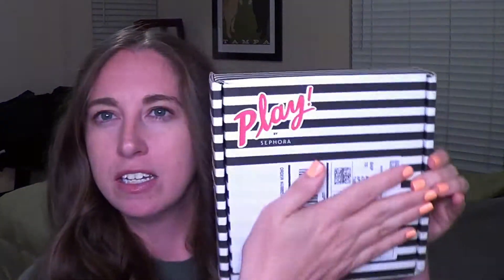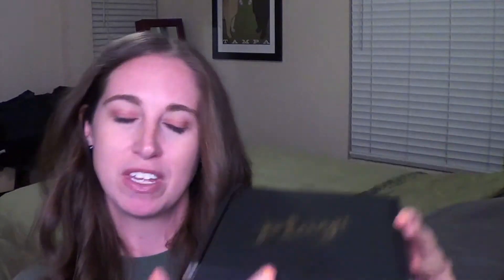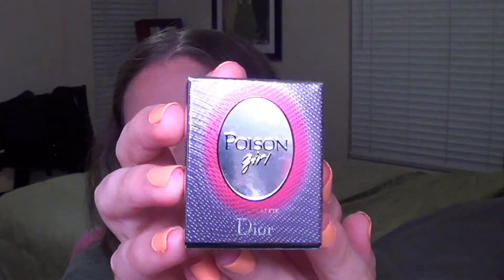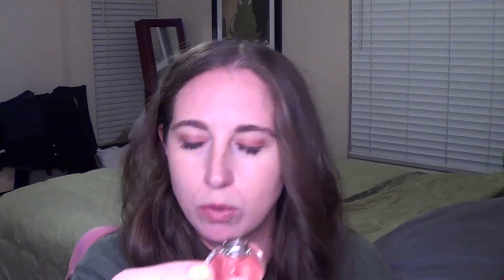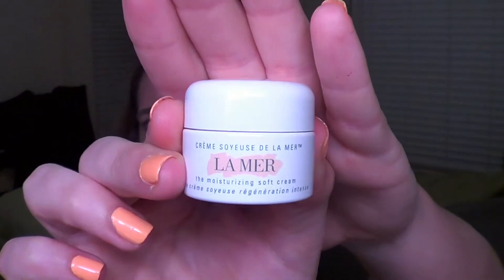SEPHORA Play Iconic Unboxing 2017 | Luxury Makeup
Missed my last video check it out here…

ITEMS IN THE ICONIC BOX
Tom Ford Black Orchid Perfume
YSL Rouge Shine Lipstick
Guerlain L’or Face Base
Burberry Cat Lashes Mascara
Dior Poison Girl Perfume
La Mer Soft Cream Moisturizer